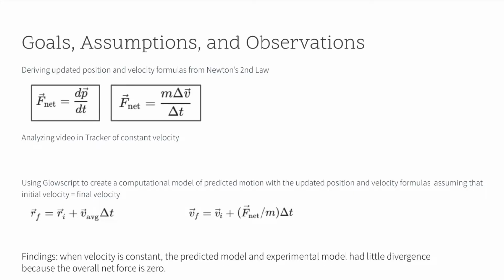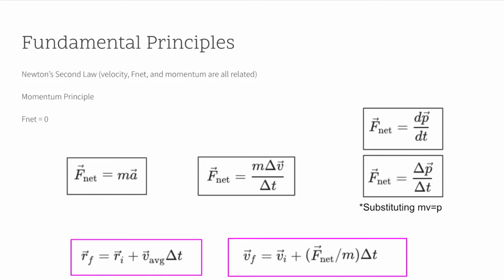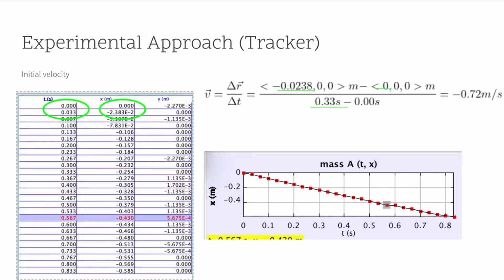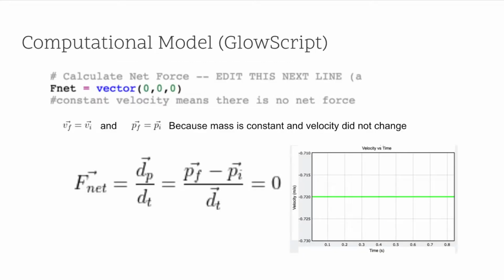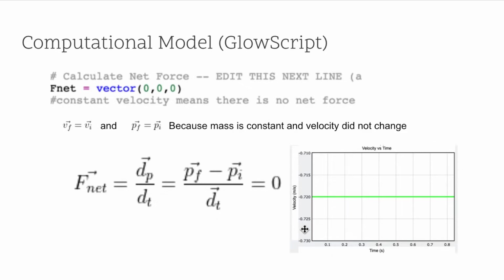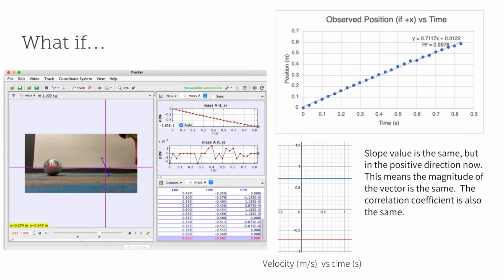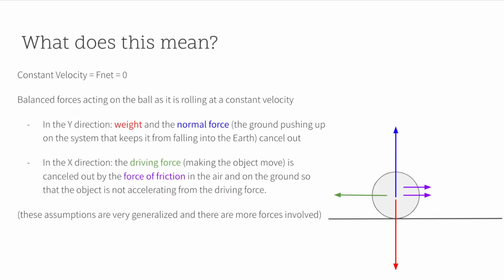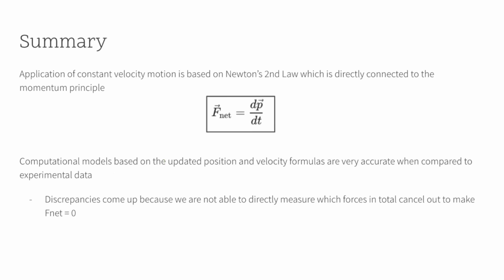Physics 2211 Lab 1 -Virginia Weston